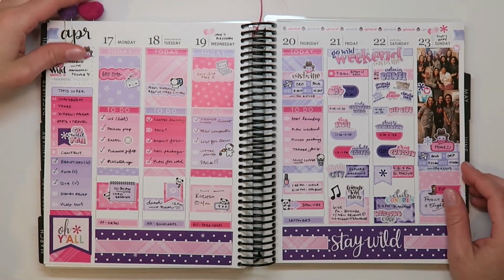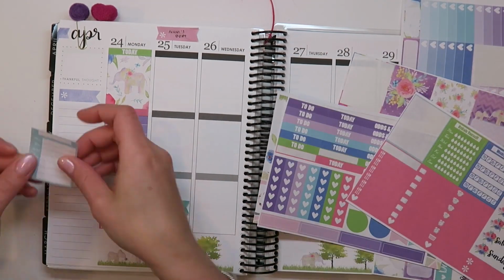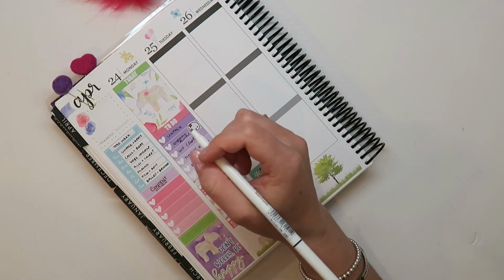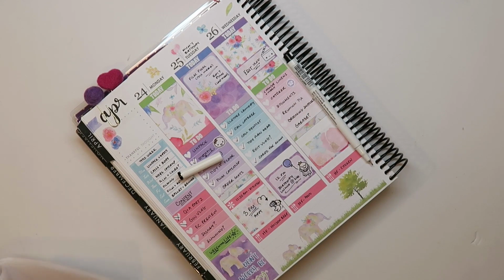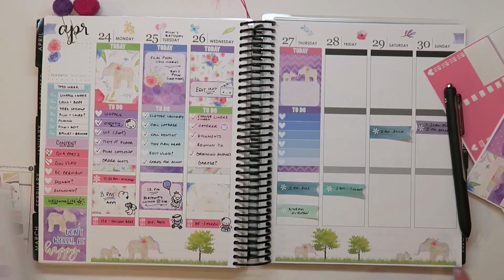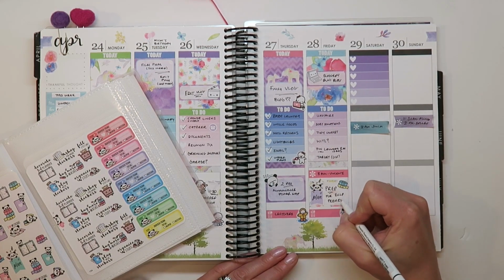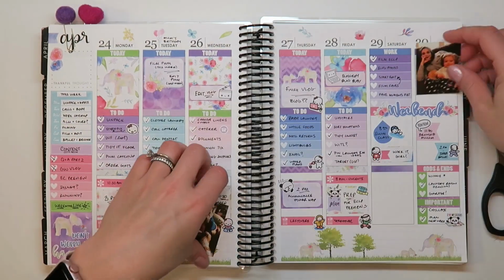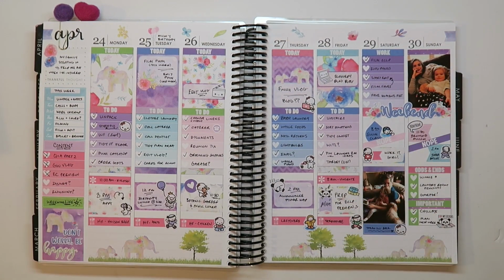Plan With Me | Erin Condren Life Planner | Planning Roses // Elephants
Back home and back to normal planning using this adorable kit from Planning Roses. I love the elephants and the bits of built-in white space on there stickers. Feels lighter and brighter! I hope you enjoy this video! Happy Planning! xo, Jen

Receive $10 off your first Erin Condren purchase by signing up for their e-newsletter

Nails - OPI GelColor Princesses Rule
(This is a no chip gel manicure I had done in a salon)